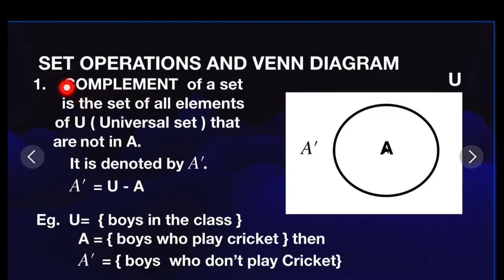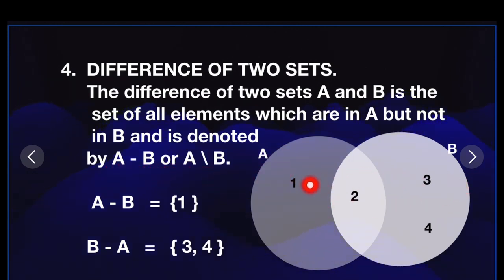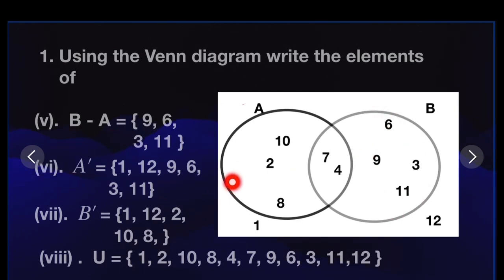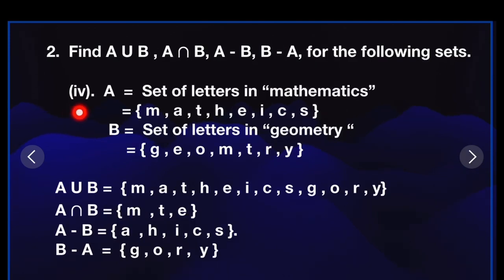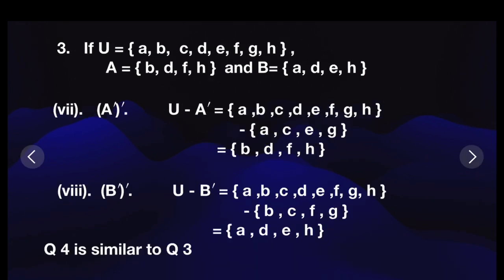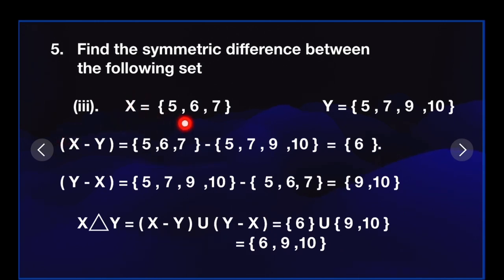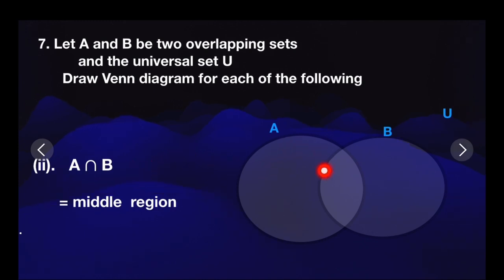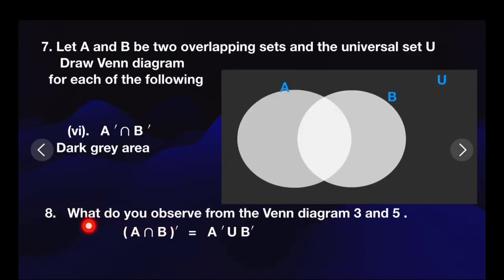Samacheer Kalvi 9 th std Math : Set Language- Set Operations and Venn Diagram-Exercise 1.3